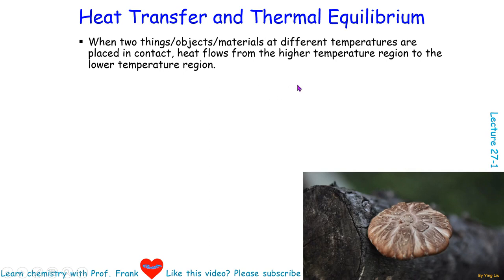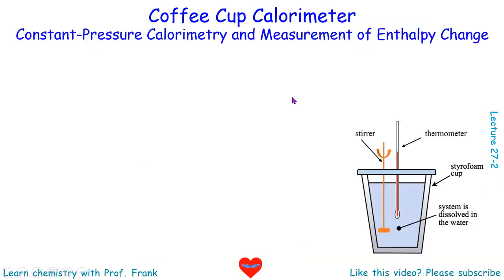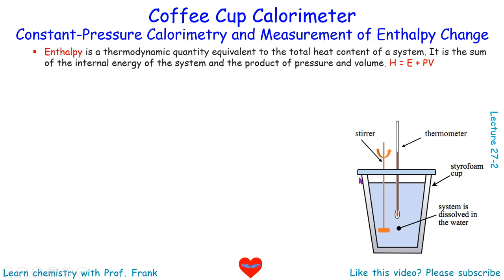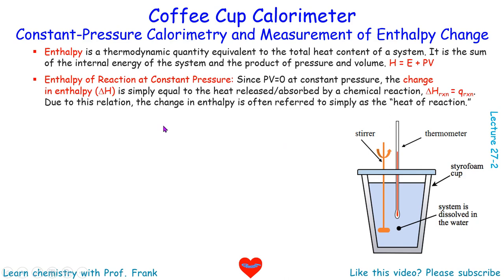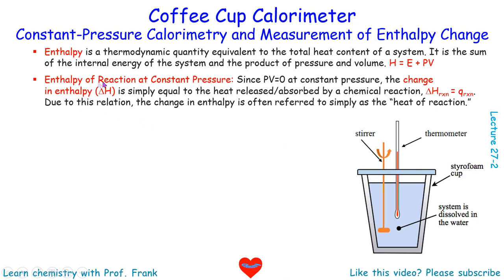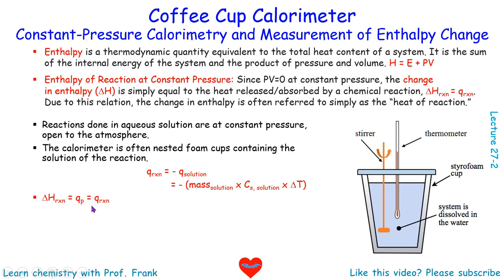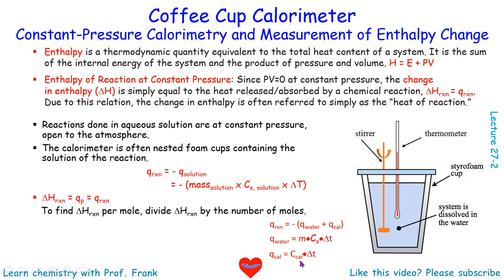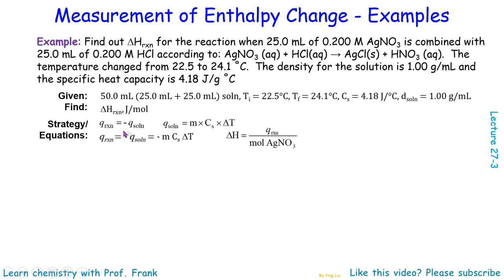General Chemistry Mini Lecture Series - Lecture 27: Coffee Cup and Bomb Calorimetry